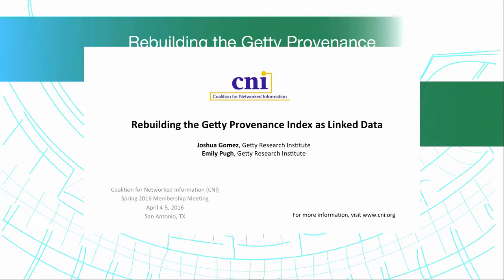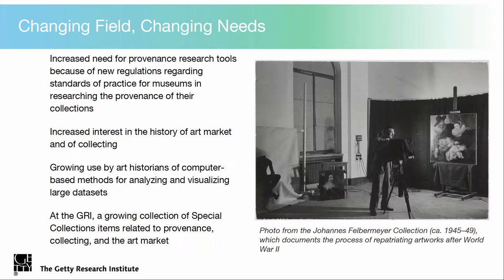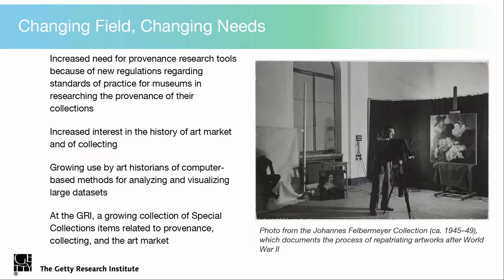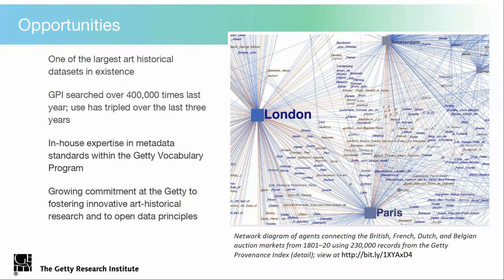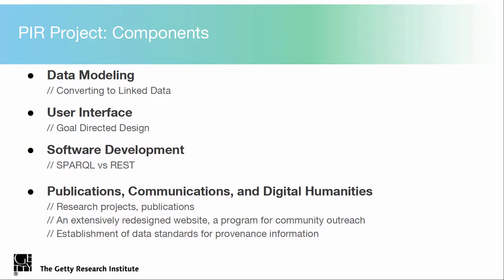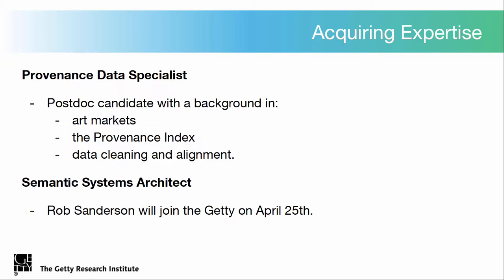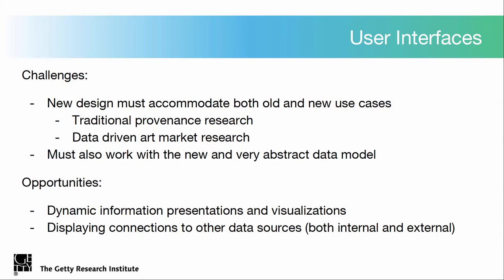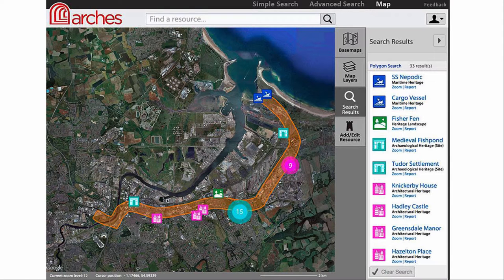Rebuilding the Getty Provenance Index as Linked Data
Joshua Gomez
Getty Research Institute

Emily Pugh
Getty Research Institute

CNI Spring 2016 Membership Meeting